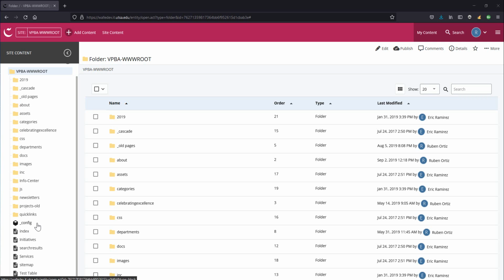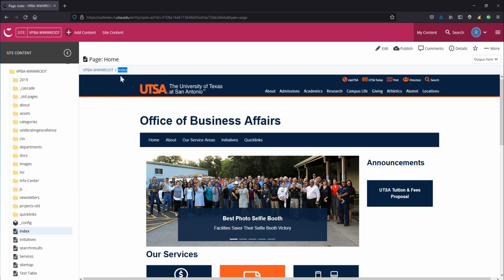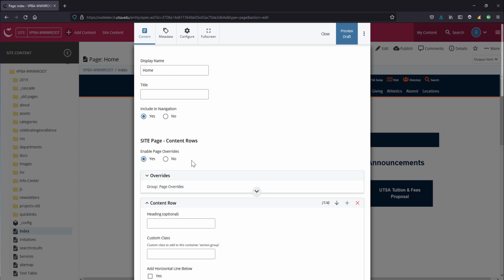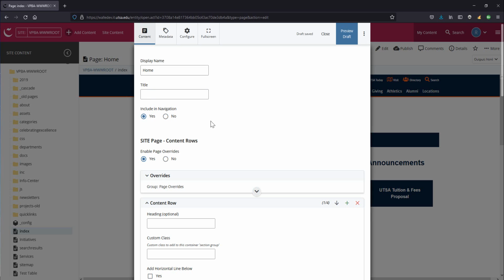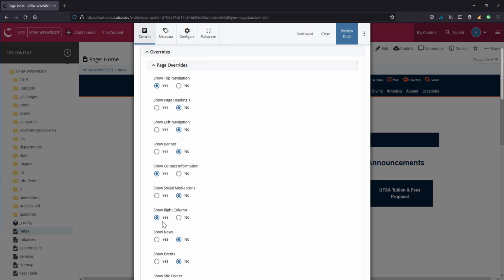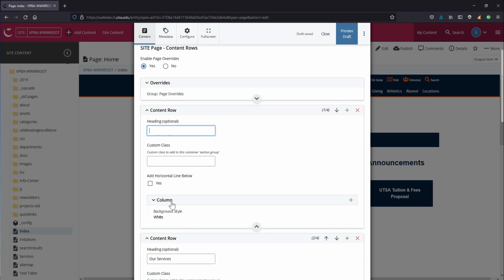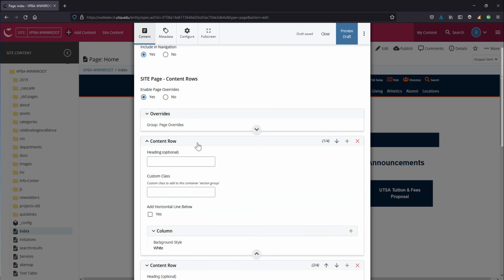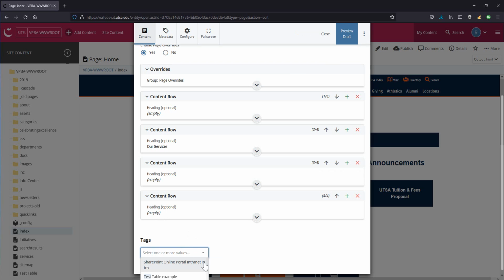03 - Accessing Pages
Cascade Server Tutorial #4 - Accessing Pages